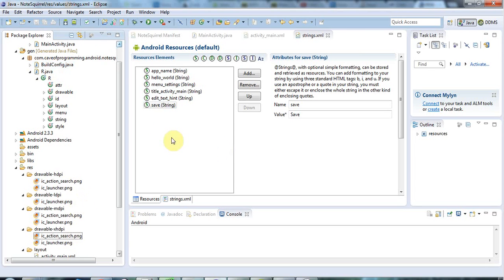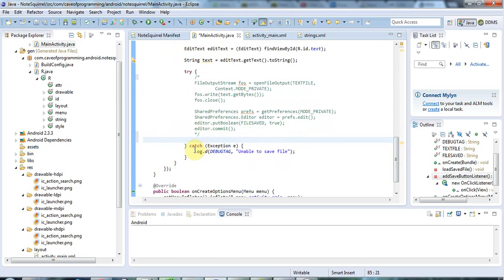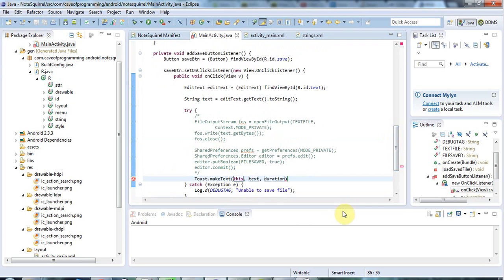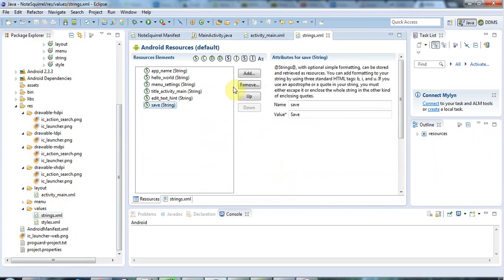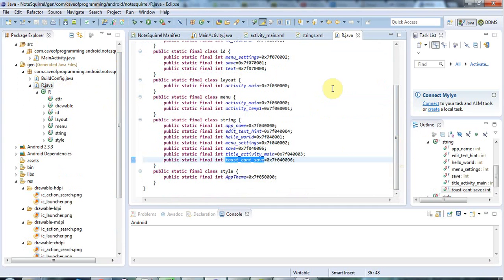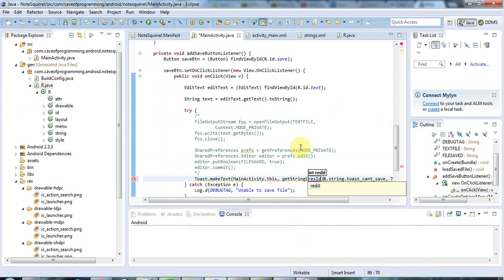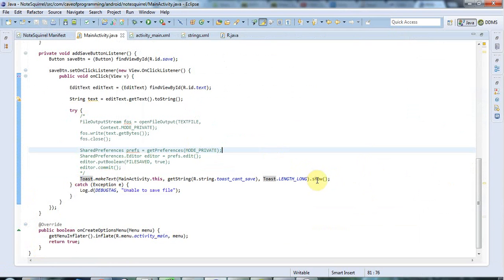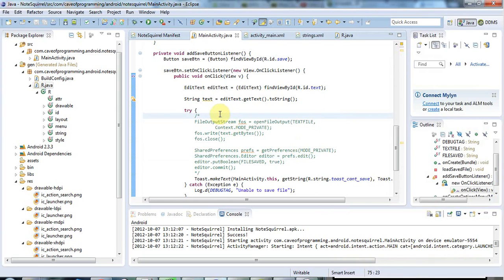Toasts Alerting the User